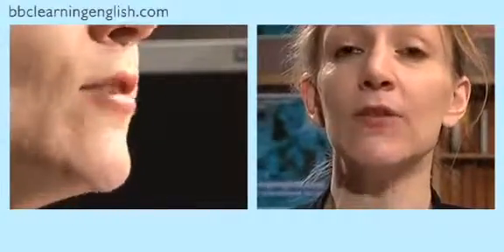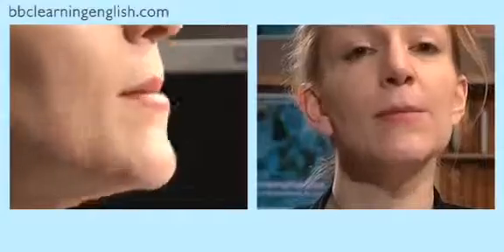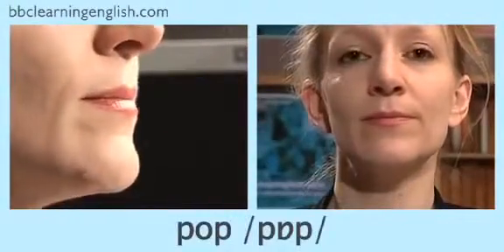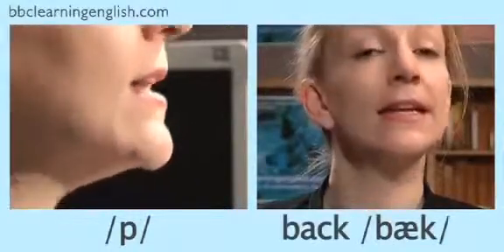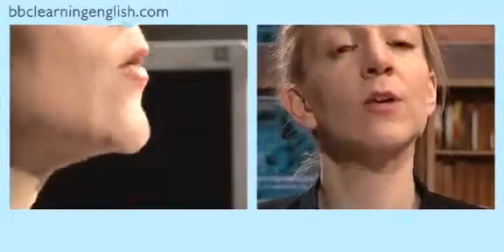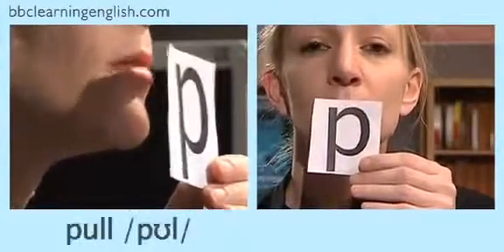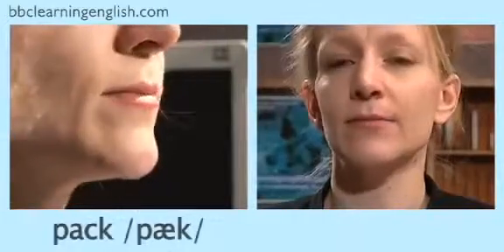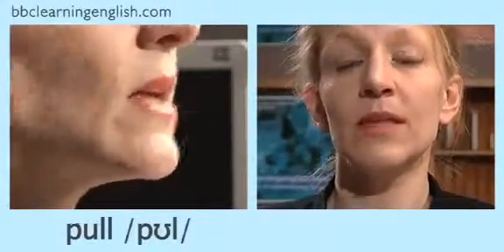Voiceless Consonant Sound 01